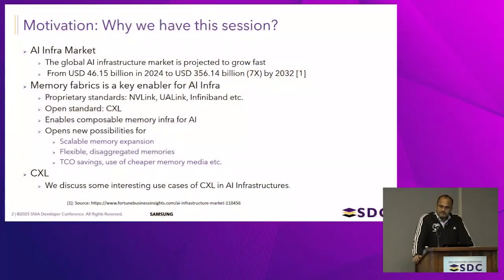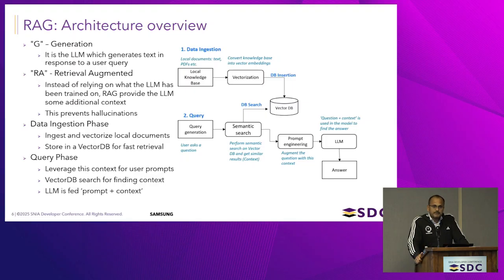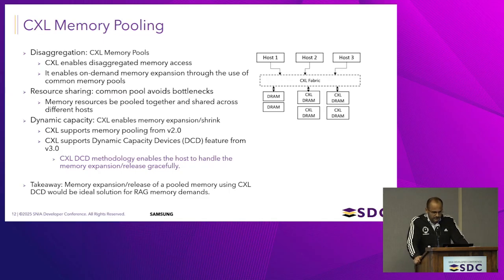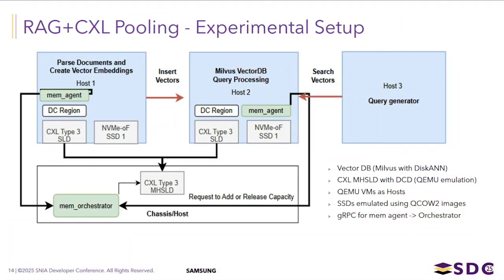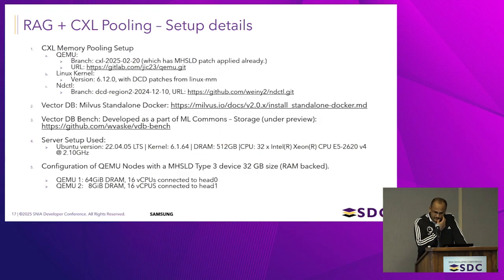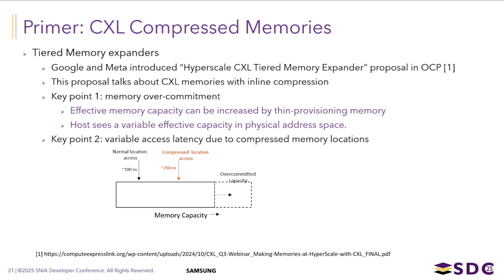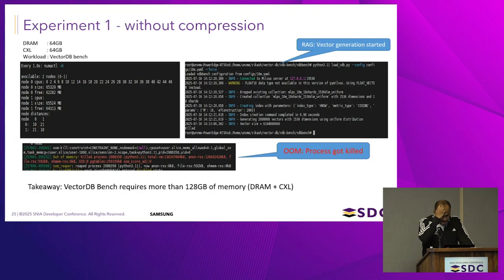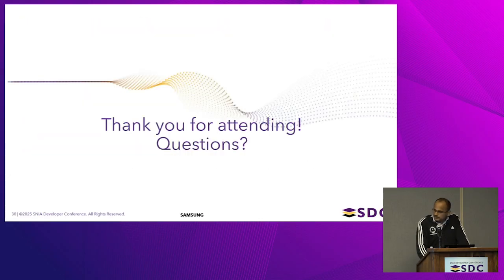SNIA SDC 2025 - Towards Memory Efficient RAG Pipelines with CXL Technology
Various stages in the RAG pipeline of AI Inference involve large amounts of data being processed. Specifically, the preparation of data to create vector embeddings and the subsequent insertion into a Vector DB requires a large amount of transient memory consumption. Furthermore, the search phase of a RAG pipeline, depending on the sizes of the index trees, parallel queries, etc. also result in an increased memory consumption. We observe that the peak memory consumption is dependent on the load the RAG pipeline is under; whether the vectors are being inserted or updated and other such transient dynamic behaviors. Thus, we find that having local memory attached to meet the peak memory consumption is inefficient.

To improve the efficiency of RAG pipeline under the scenarios described, we propose the use of CXL based memory to meet the high memory challenges while reducing the statically provisioned local memory. In specific, we explore two approaches: 1.) CXL Memory Pooling: Provisioning memory based on dynamic and transient needs to reduce locally attached memory costs. 2.) CXL Memory Tiering: Using cheaper and larger capacity memory to reduce locally attached memory costs. We explore the current state of open-source infrastructure to support both solutions, and show that these solutions can result in significant DRAM cost saving for a minimal tradeoff in performance. Additionally, we comment on potential gaps in open source infrastructure and discuss potential ideas to bridge these gaps going forward.

Understand CXL based memory pooling and tiering methodologies, and how our design using them can help to solve certain transient memory demand scenarios in RAG pipeline. Gain insights on the typical memory requirements of VectorDB use cases of RAG pipeline in AI Inference stages. Gain insights on how our CXL based methodology can benefit the DRAM TCO requirements of AI Inference stages Learn about the open source software infrastructure to achieve the CXL memory pooling and tiering, and discus on some potential ideas to bridge the existing gaps.
Presented by Arun George, Samsung Semiconductor India Research and Roshan Nair,
Samsung Semiconductor India Research, Bangalore